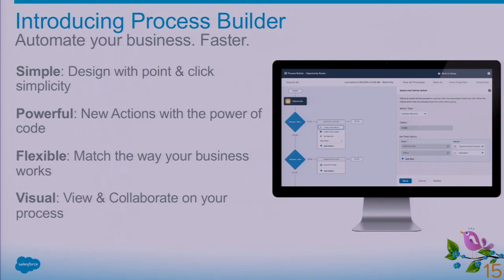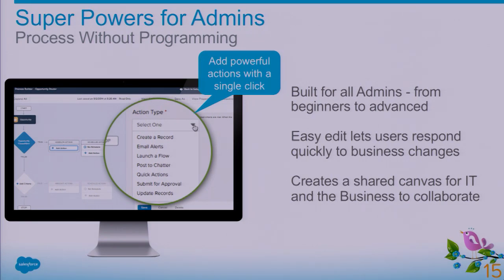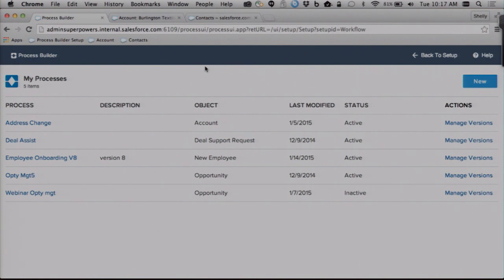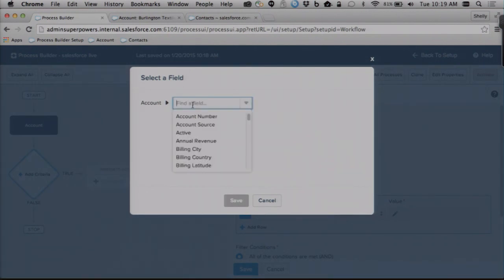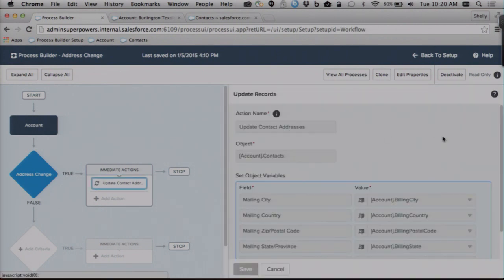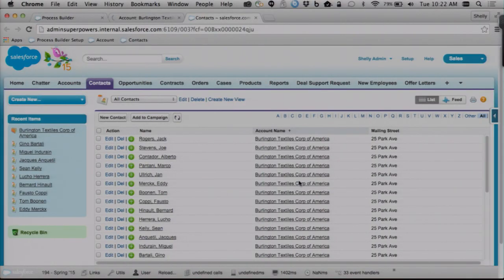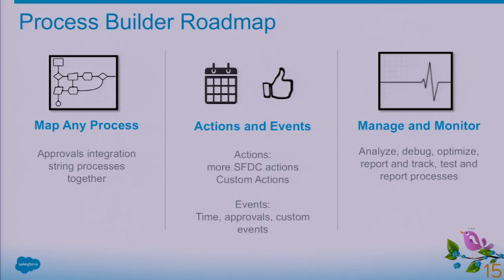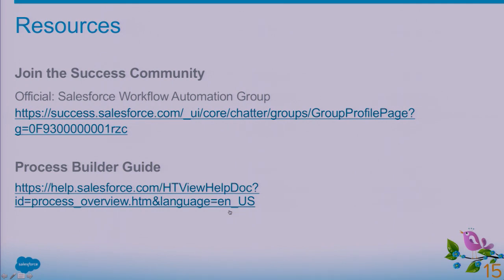Spring '15 - Process Builder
Join Shelly Erceg to hear all about Process Builder, one of the hottest new features in Spring '15